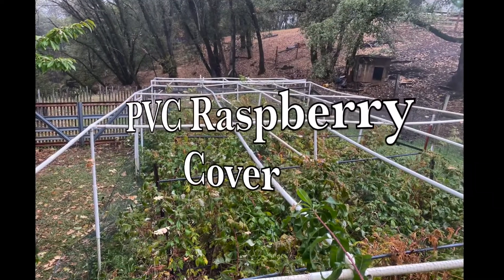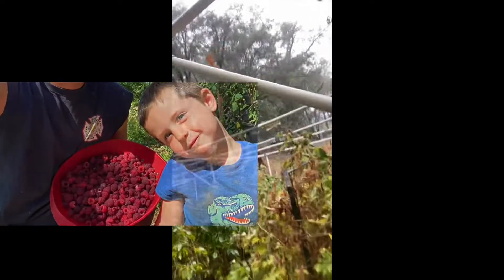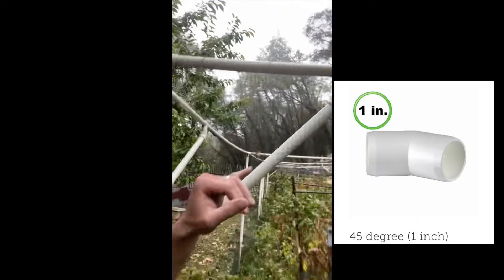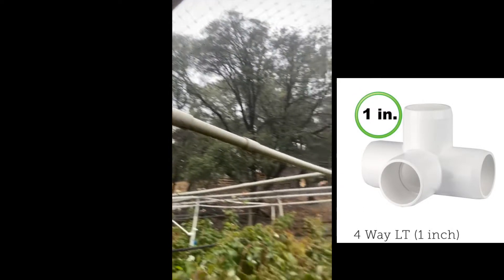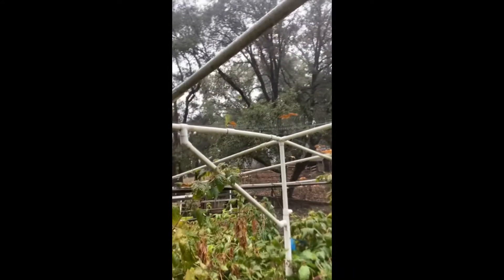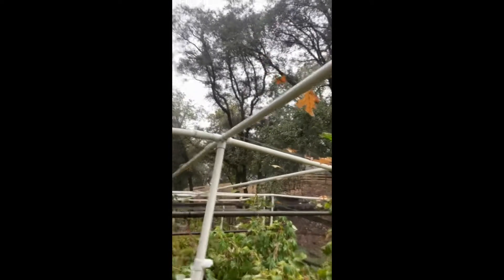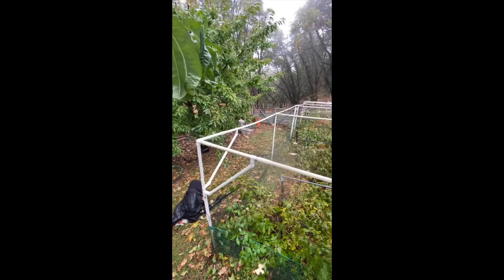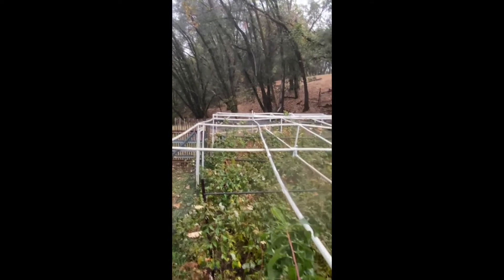How to build a PVC Raspberry Cover (Full Version￼) DIY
DIY PVC Raspberry Cover on the Ramey Ranch. Been using this setup for the past 15 years.

Video by: Daniel Ramey and Joe Ramey. Circo Innovations Inc.